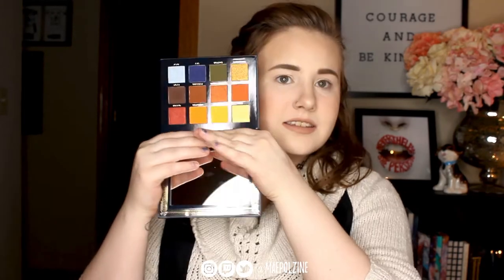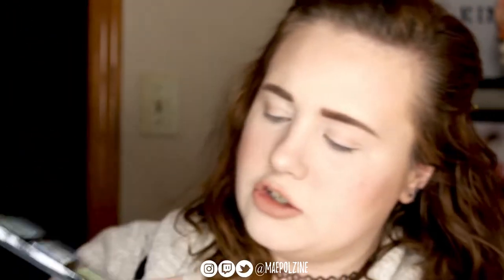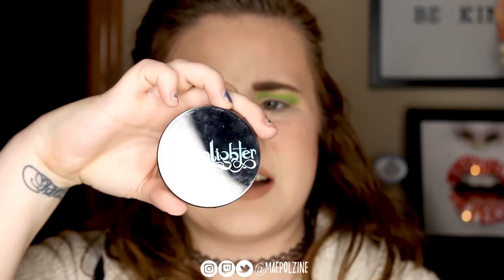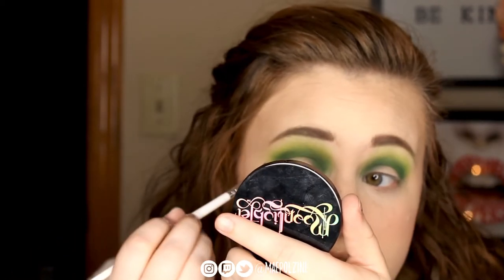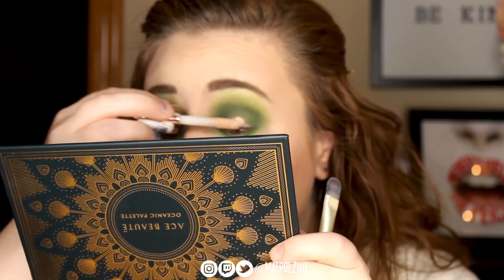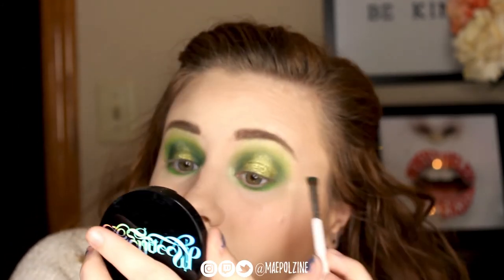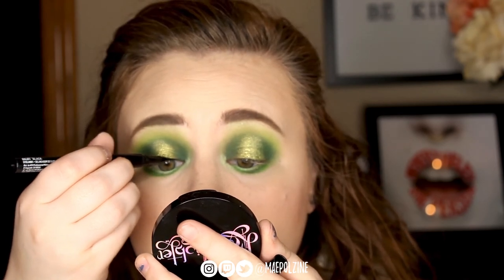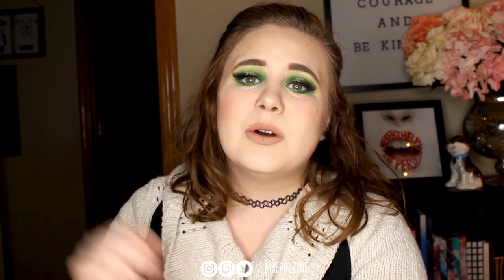Playdate with Ace Beaute Oceanic Palette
PRODUCTS USED:
- Ace Beaute Oceanic Palette
- NYX Epic Ink Liner
- ColourPop Creme Gel Liner in Electric Daisy
- Essence Volume Stylist Curl & Hold Mascara
- Ardell Demi Wispie Lashes